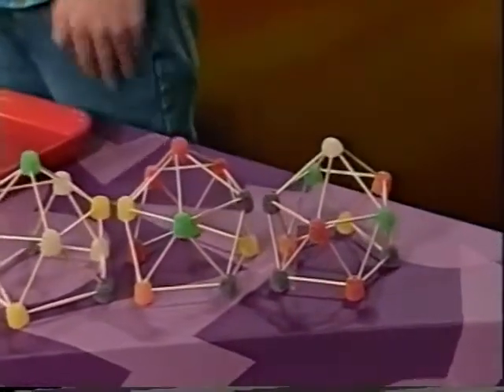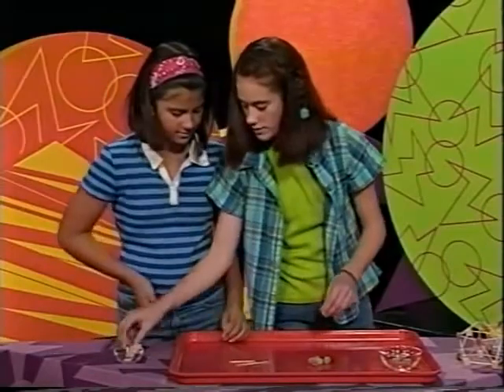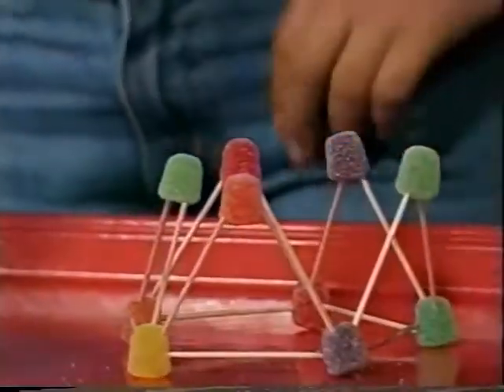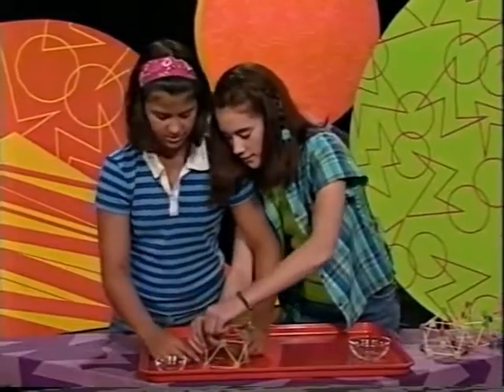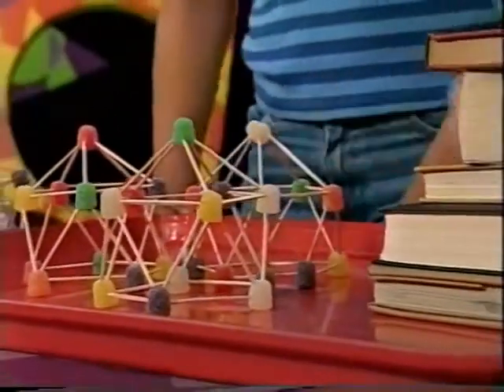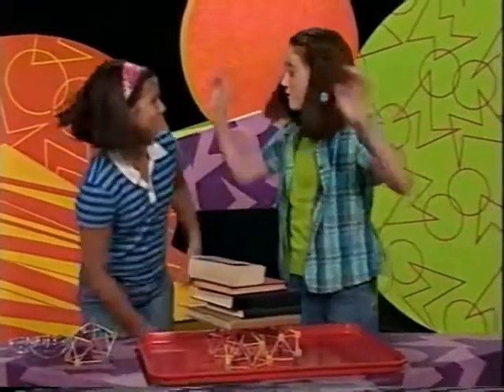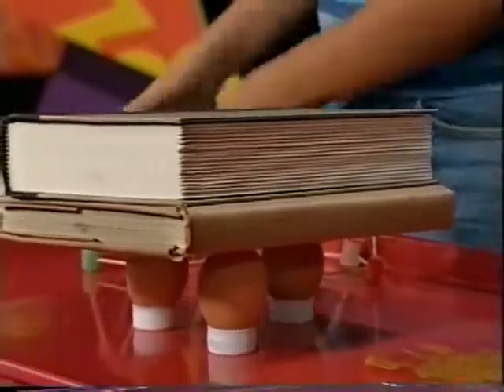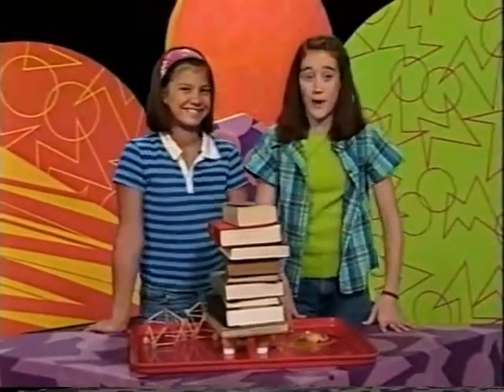Archway Brain Games - Gum Drop Dome Zoom Sci Zoom Into Engineering